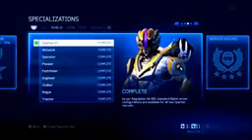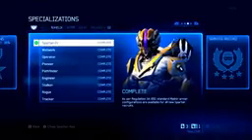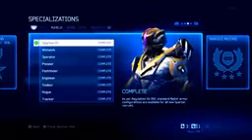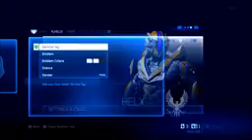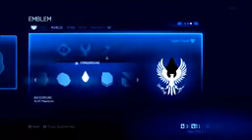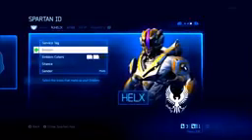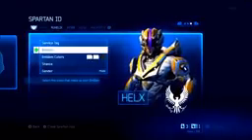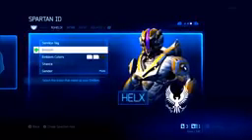What happens at Spartan Rank 130 All specializations mastered